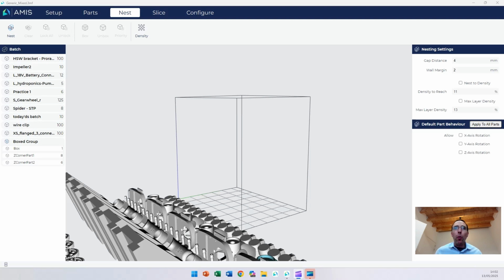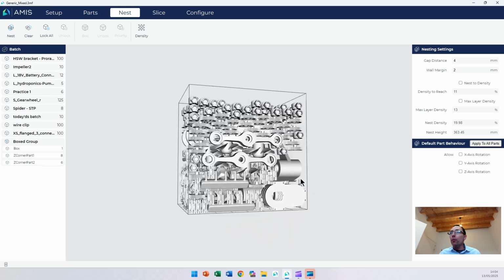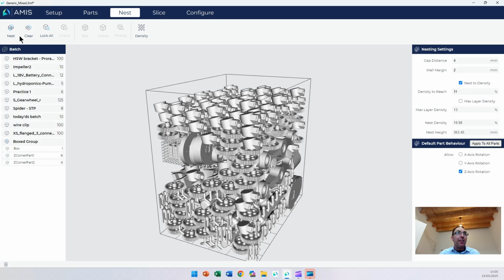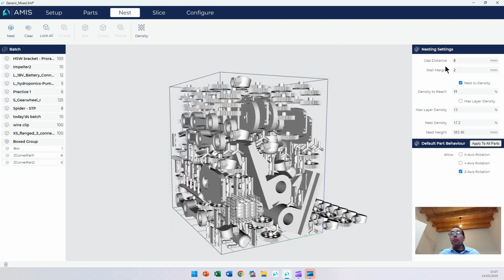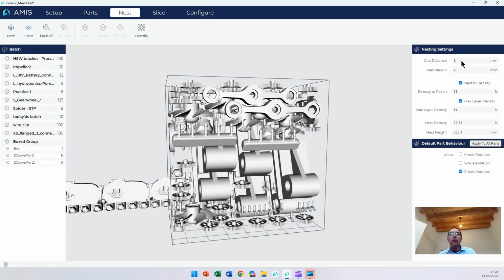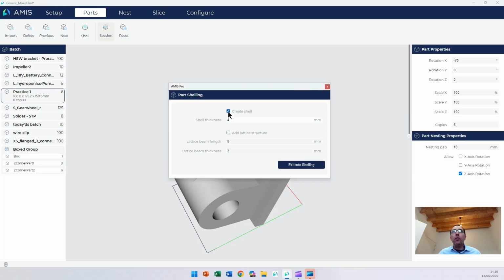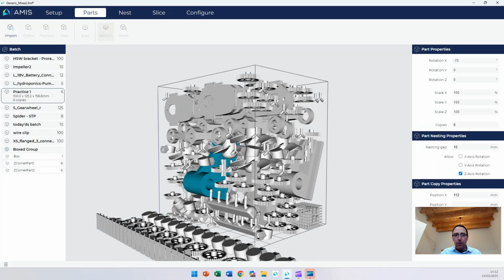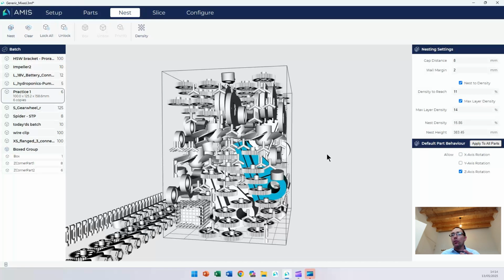Advanced Nesting in AMIS Pro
A brief overview of your options in AMIS Pro v2.5.1 to improve your nesting, density, dnesity spreading, etc.